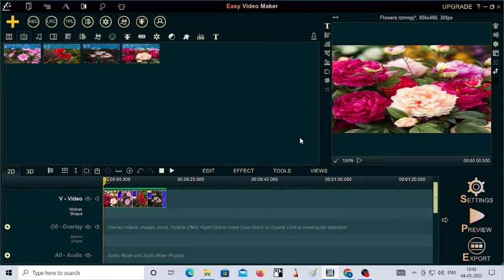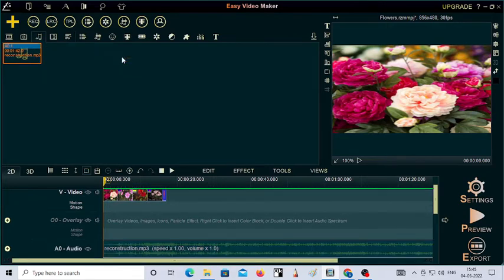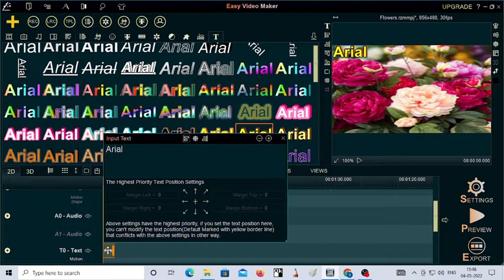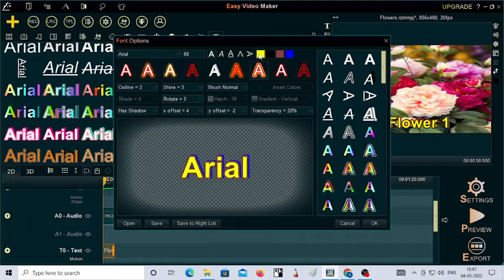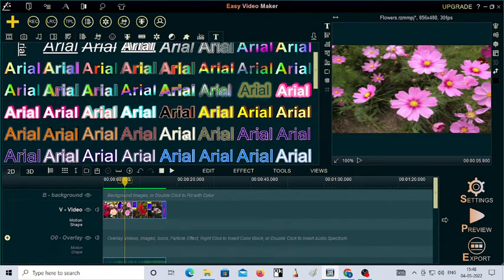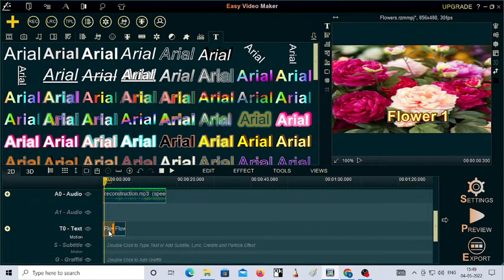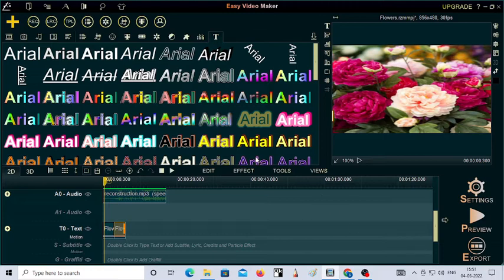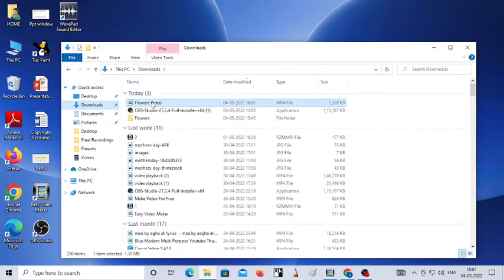Video with pictures and music/How to add pictures and Music in video/Easy Video Maker tutorial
Add Audio and text in Easy Video Maker
Make Video from photos ,How to make video with pictures and Music,Easy Video Maker  tutorial,video editor
How to make video  Easy Video Maker tutorial Make videos with music and text   videos for free
HOW TO ADD IMAGES, AUDIO, TEXT AND MOTION EFFECTS.
Easy Video Maker, free and easy to Edit, Create, Make Videos.
Easy Video Editing Software for Windows
How To Edit Videos Quickly and Easily